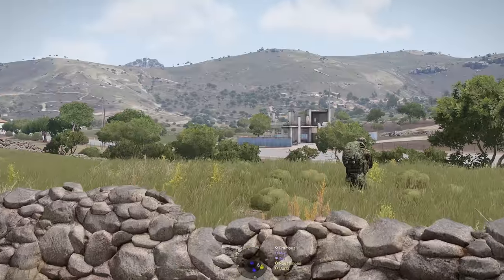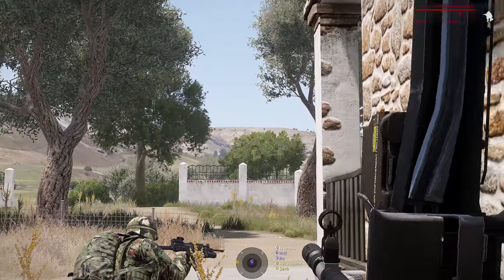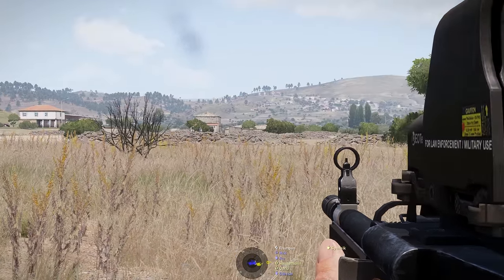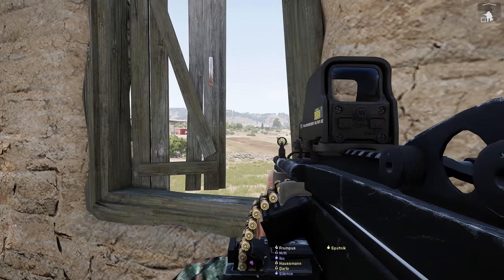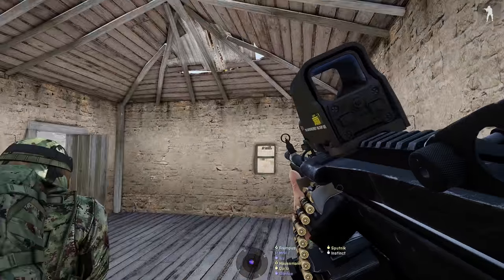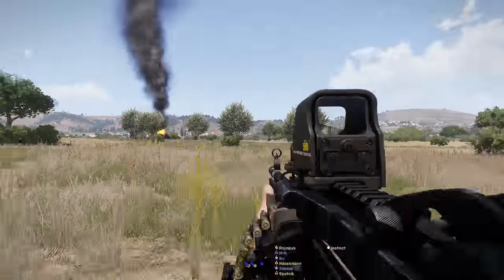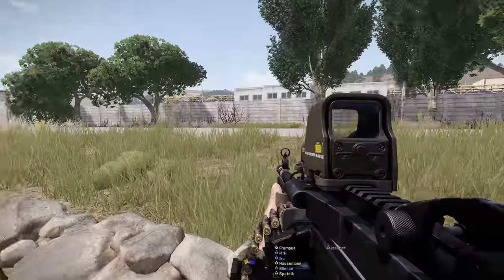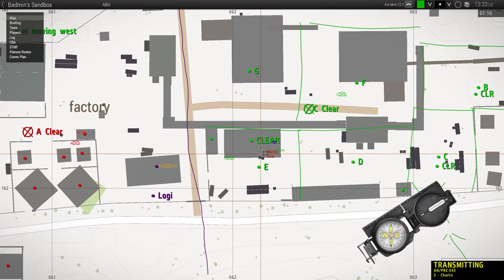Front And Center - ShackTac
Finally, the center of attention.

Feb 7, 2018 - Arma 3 Coop on Tanoa